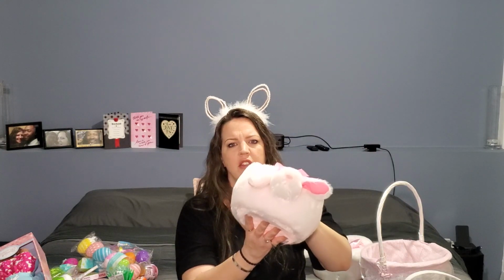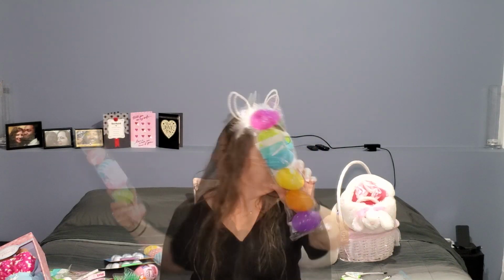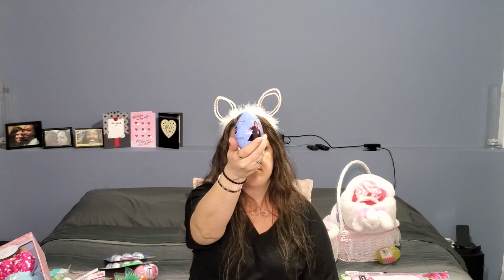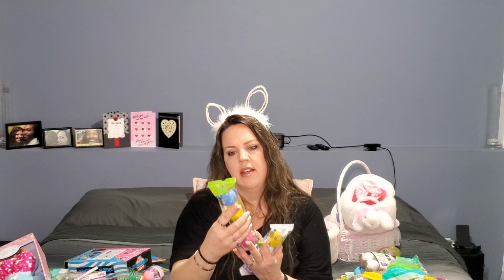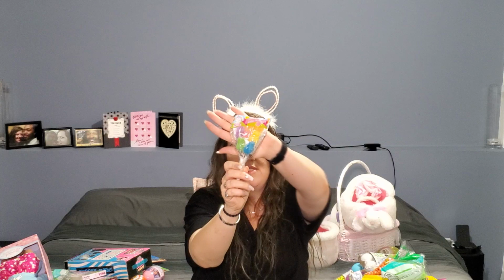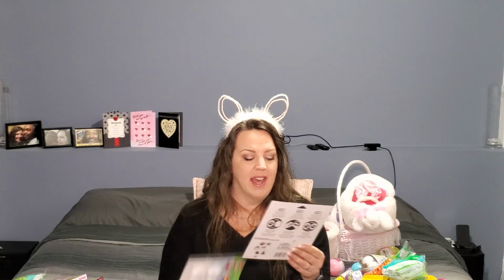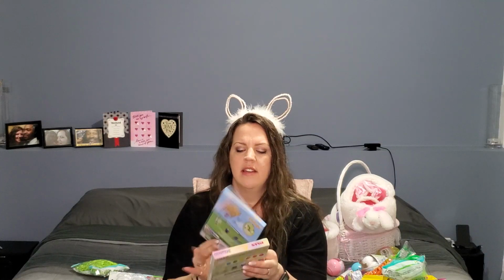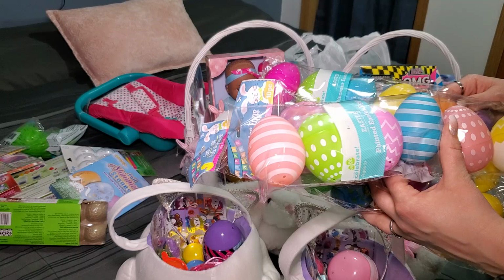NEW WHAT'S IN MY TODDLER'S EASTER BASKET 2020 | Easter basket idea's | Walmart and Dollar Tree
Hey Everyone!!!  I hope this gives you some Easter basket ideas.  The Easter bunny, and I went shopping, and bought everything in this video at Walmart, and the Dollar Tree, except the Easter baskets.  I hope you all enjoy our NEW WHAT'S IN MY TODDLER'S EASTER BASKET 2020 | Easter basket idea's | Walmart and Dollar Tree video:):)  Make sure you check out my Easter shop with me videos for more ideas.

WRITE TO ME:
A Mom's Life With Becky Buford